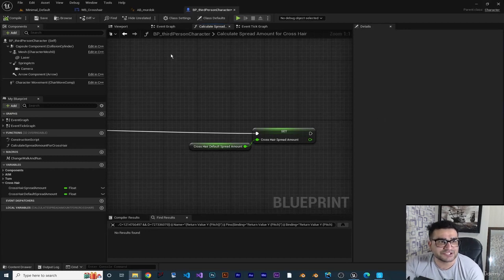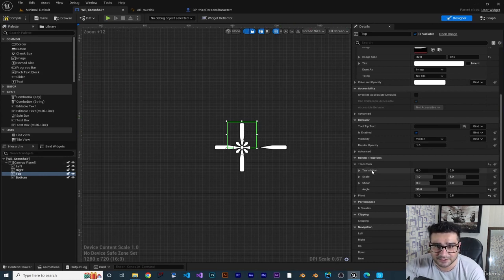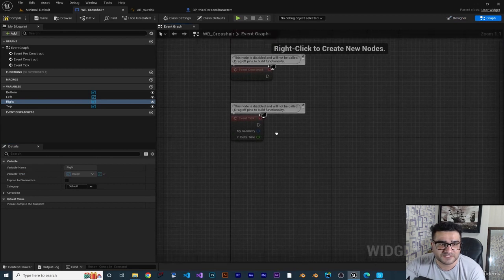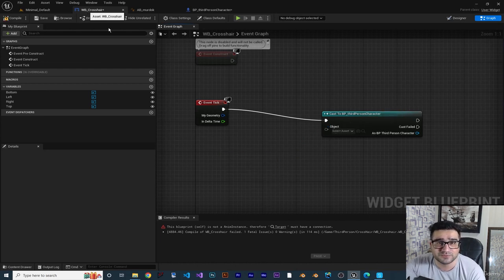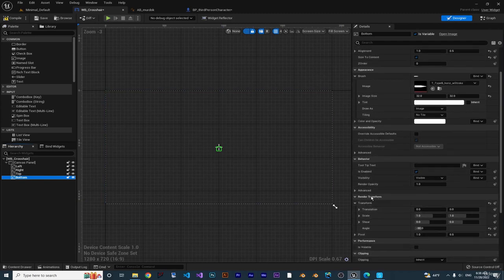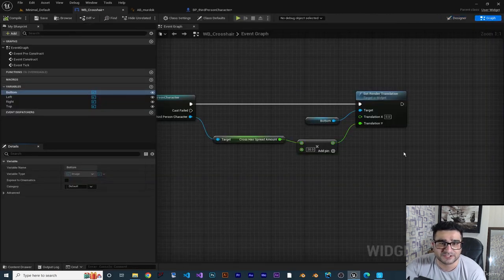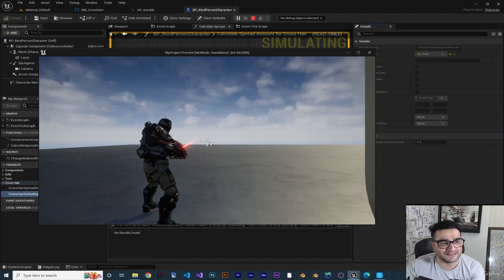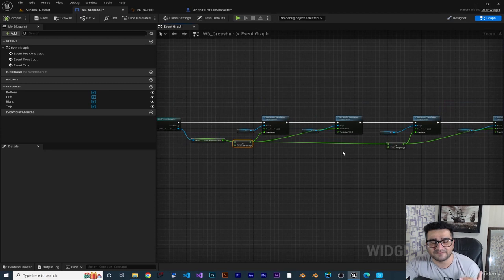3 88 Default spread amount